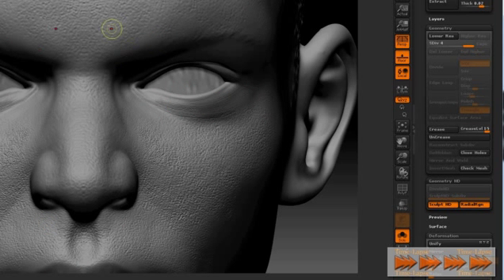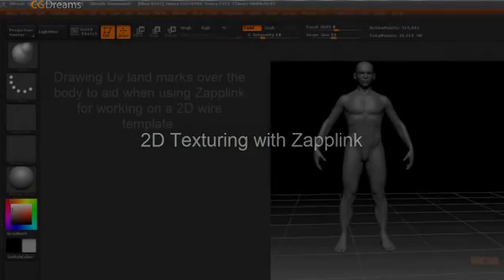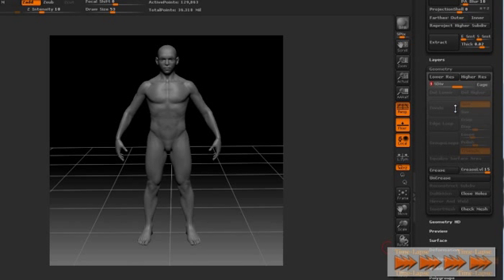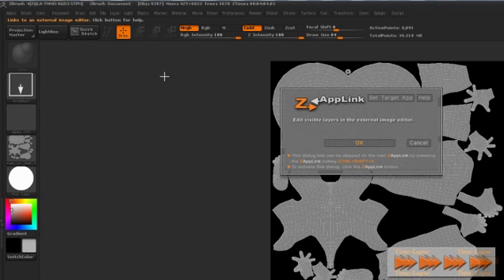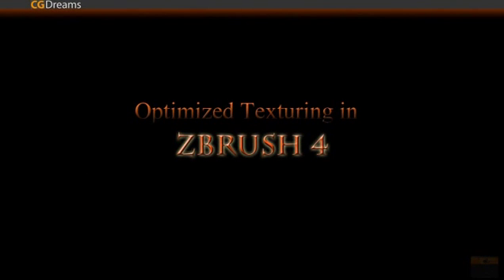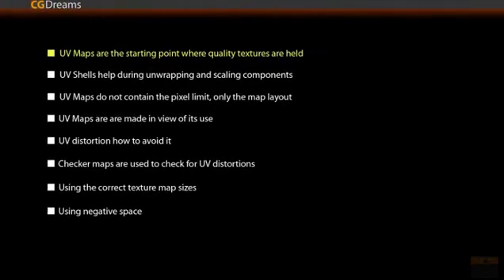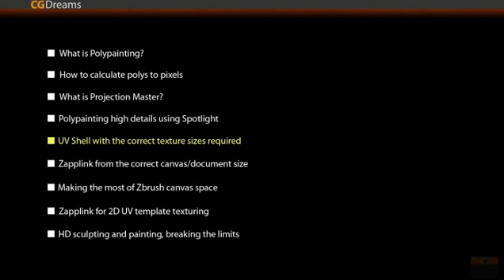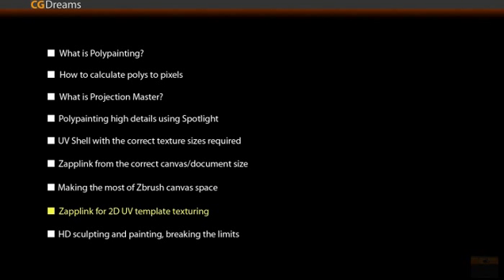Optimized Texturing in Zbrush 4 Part 2 of 2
Part 2:

Texturing within Zbrush is great, but there are a few things we need to know in order to get the best from Zbrush 4.  This video gives you a overview of these essencial things.

This is  the free low resolution version. You can perchase the HD version, see end of part 2.